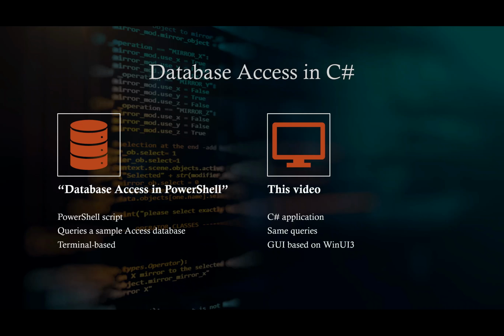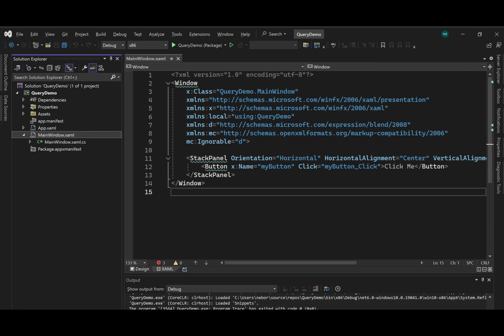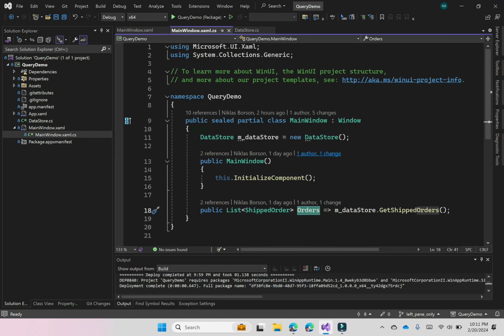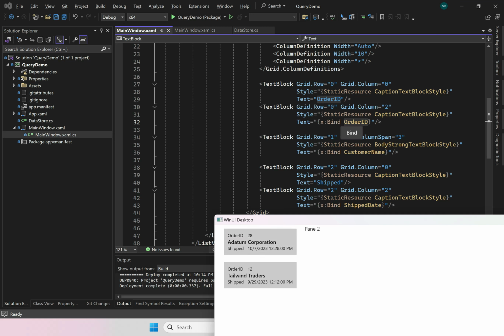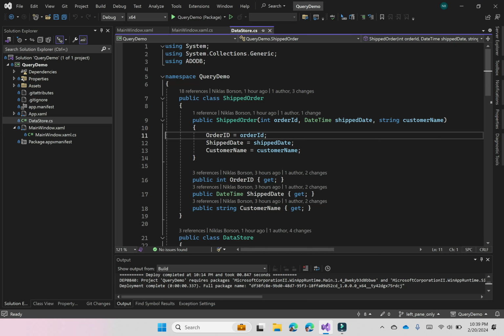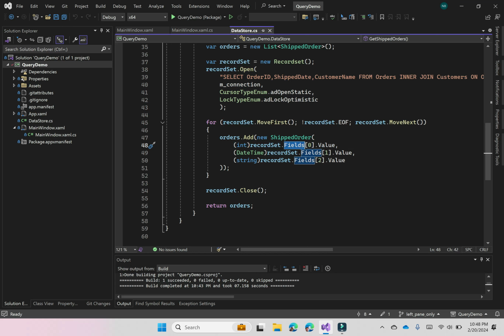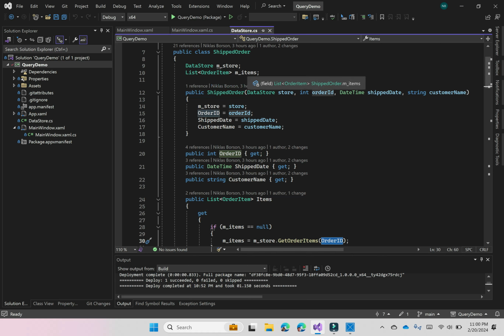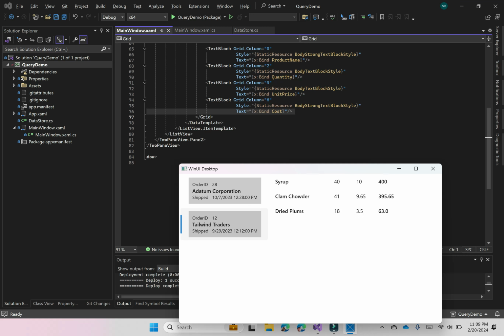Coding a Database Front End in C#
In this video, we create a graphical user interface (GUI) that displays data from a Microsoft Access Database. The database and the SQL queries are exactly the same as in the previous video.

The application in this video is written in C# and uses the WinUI 3 framework, which is part of the Windows App SDK. Key concepts are XAML and data binding.